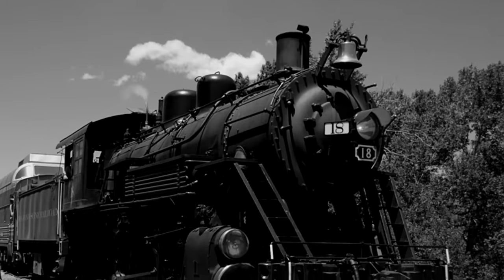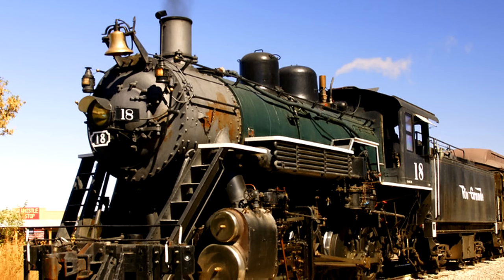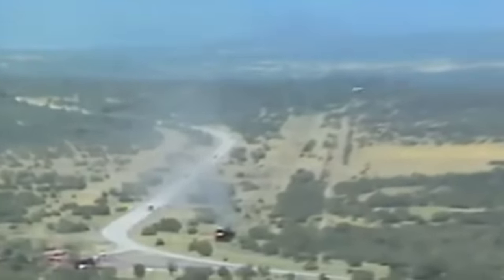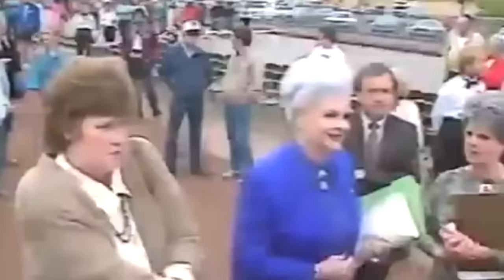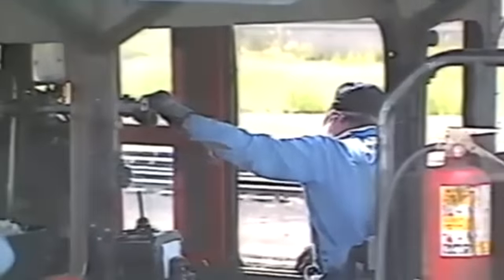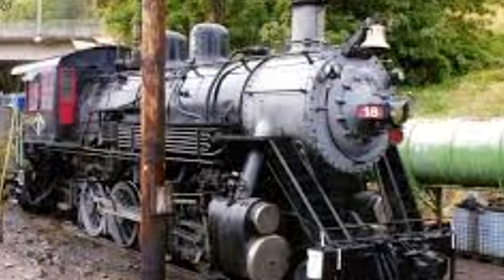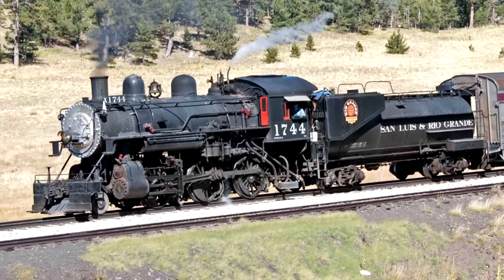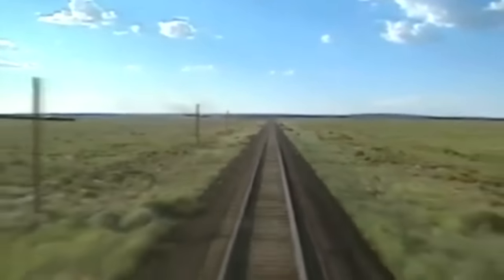The Ever Wandering Locomotive | Lake Superior and Ishpeming SC-4 18 | History in the Dark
LS&I 18 is a Consolidation steam locomotive that is over one-hundred years old. Also, she always seems to be homeless. Yea, another one of those.

0:00 - Service Life
2:40 - Initial Safe Haven
5:52 - The Wandering
16:03 - Forever Home?

"Lake Superior and Ishpeming Railroad No. 18 is an SC-4 class 2-8-0 “Consolidation” type steam locomotive, built by ALCO’s Pittsburgh Works in 1910 for the Lake Superior and Ishpeming (LS&I) Railroad in Upper Michigan. Originally numbered 11, the locomotive was renumbered to 18 in 1924, and it served the railroad, until it discontinued steam operations in 1962. No. 18 was subsequently sold to the Marquette and Huron Mountain tourist railroad, where it was put into storage alongside other steam locomotives."